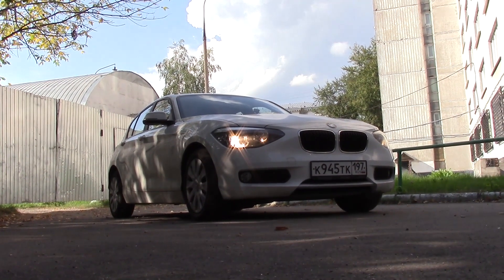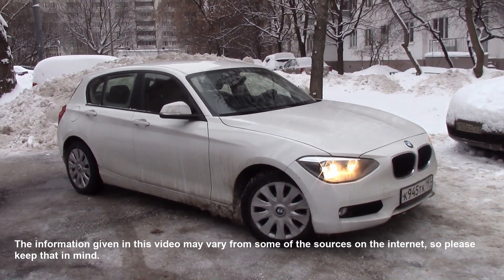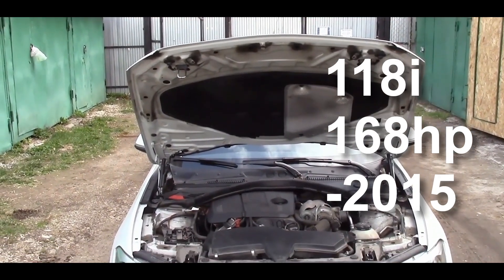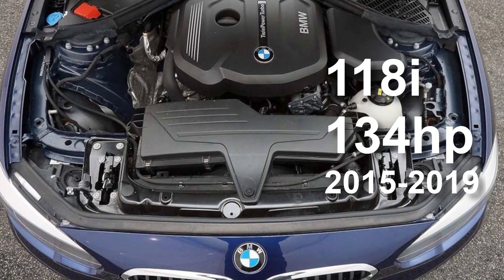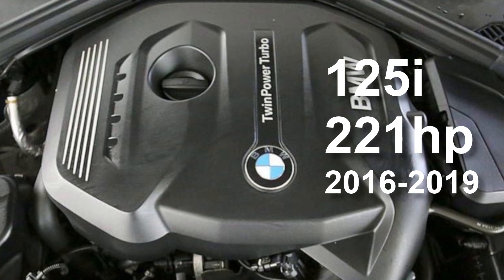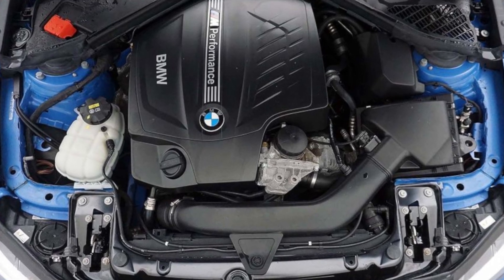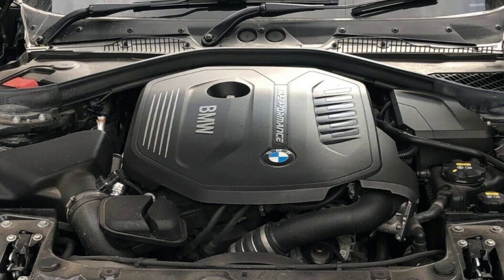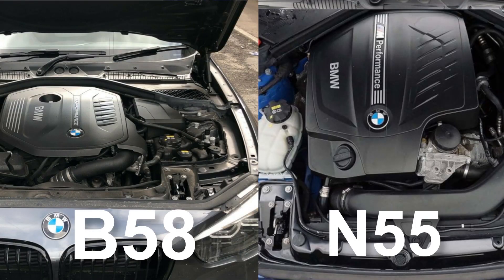WHAT ENGINE DOES MY BMW F20 / F21 HAVE? PETROL VARIANTS (N13 B38 B48 N20 N55 B58)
Hey guys!!! This is a very quick basic video, explaining which PETROL engines are used in the BMW F20 F21 1 series. I have seen this question many times, so I hope people will find it useful.

I recommend using the website REALOEM (search for it on google) to help you find out, which engine you have. Years and information, can vary slightly.